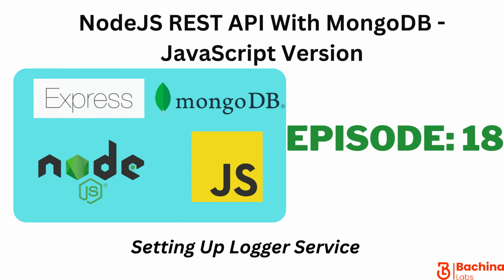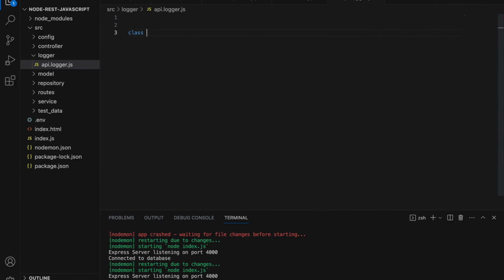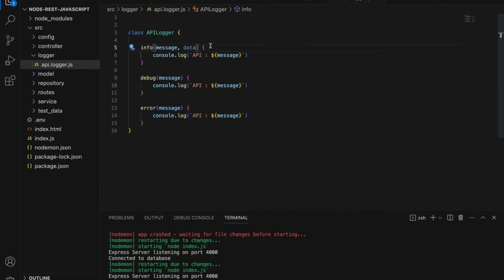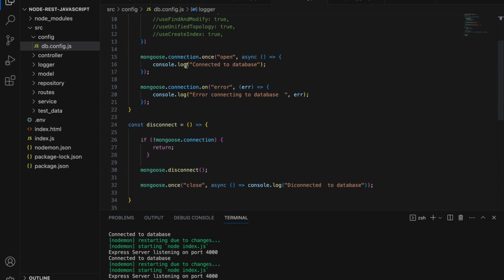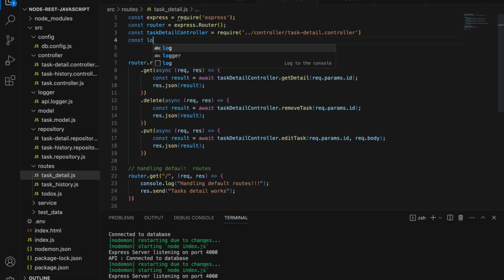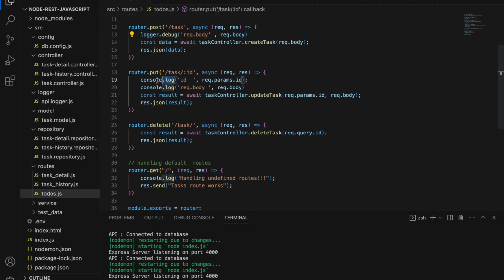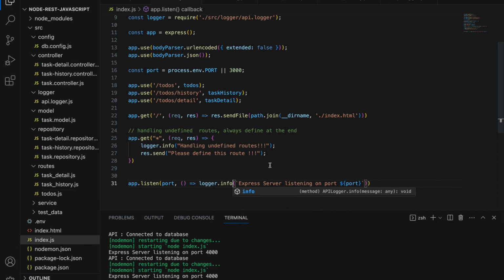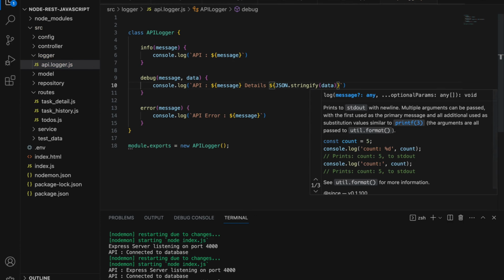NodeJS REST API With MongoDB- JavaScript EP18 - Setting up Logger Service | Bachina Labs EP54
Welcome to Bachina Labs and NodeJS REST API With MongoDB- JavaScript  EP 18 - Setting up Logger Service  in Detail. Here are the links from the above video for the GitHub Pages and download pages.